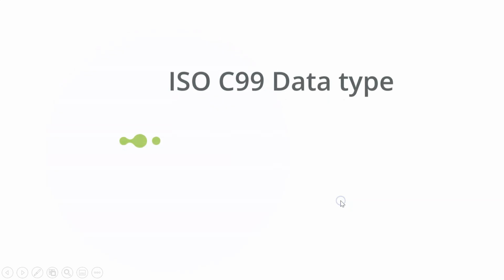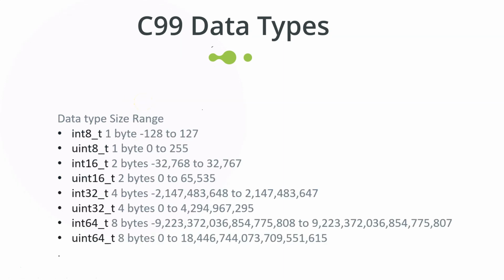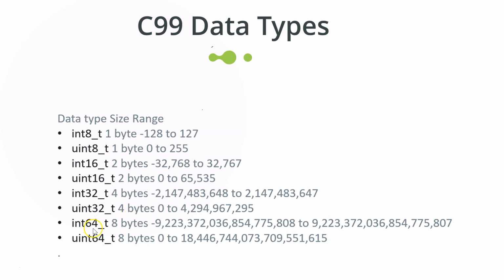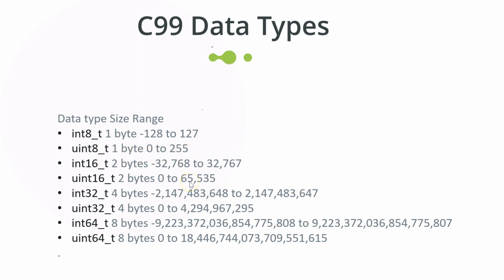ISO C99 datatypes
Most of us have heard of int, char datatypes, but have you heard of int8_t, unint8_t datatypes?
Dive down in this short video on data types and their importance in Embedded systems
0:16 - C89 ISO Data Types
0:24 -C99 ISO DataTypes